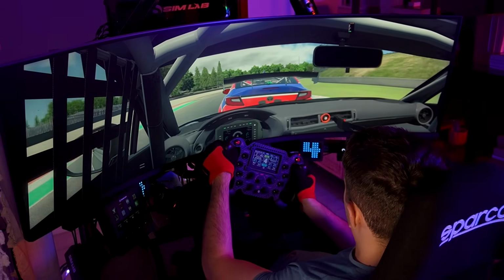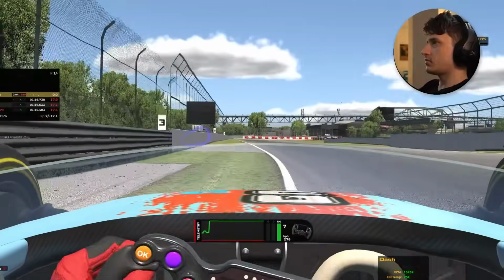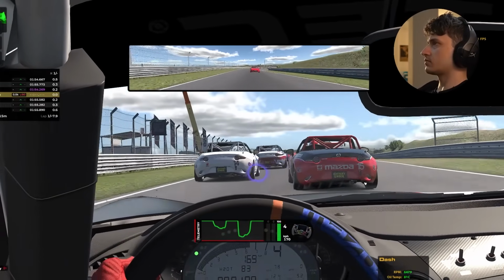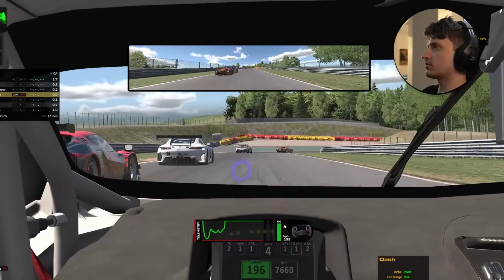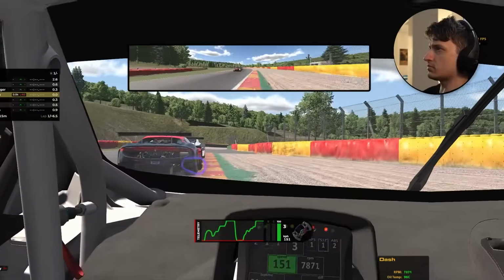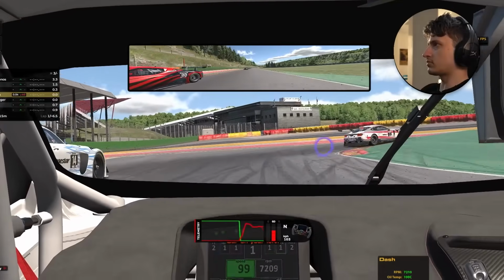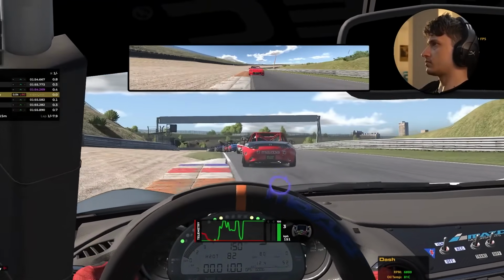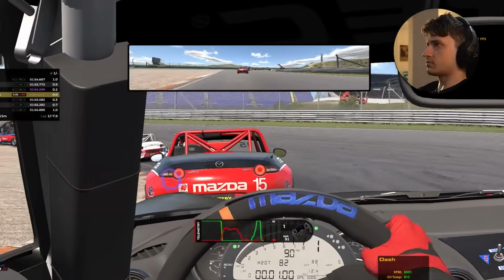I Tried Eye Tracking for Sim Racing – Here’s What Happened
0:00 - Intro
0:23 - Big POSITIVES
1:33 - FOV
1:55 - Drawbacks
2:26 - Latency
3:16 - The Goal
3:44 - Is It Worth It?

Tired of guessing your corner entries or losing awareness during side-by-side battles on a single monitor? In this video, I tested a budget-friendly solution: turning a simple webcam into an eye tracker using Beam Eye Tracker.

I’ll show you how it helped me improve consistency in tricky corners, beat personal bests, and feel more connected to the car—all without buying new hardware. But it’s not perfect. From limited field of view to latency issues, I’ll also share the real downsides I experienced while testing this setup.